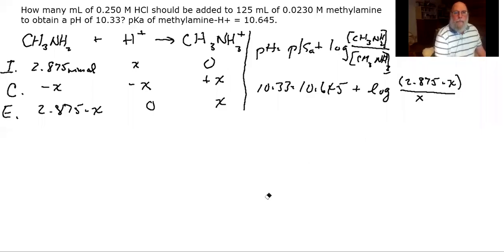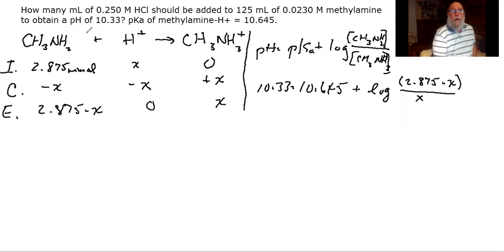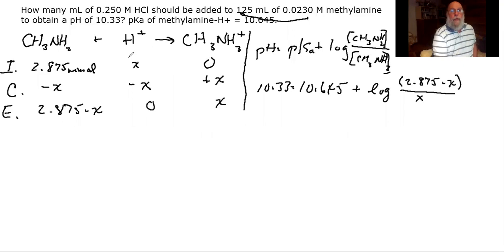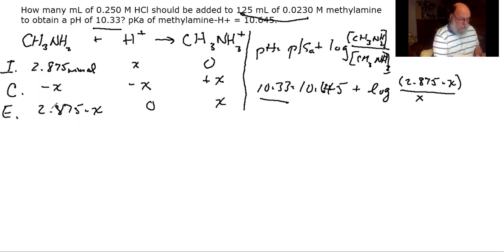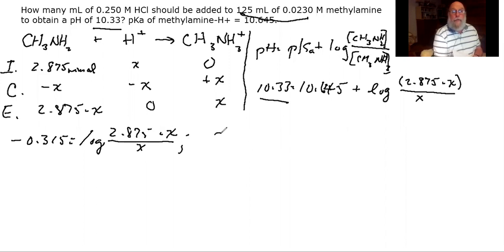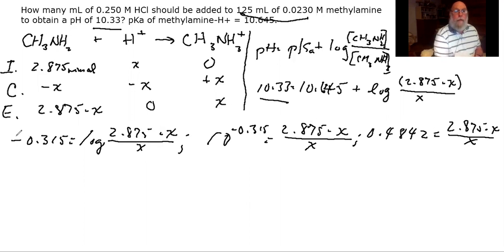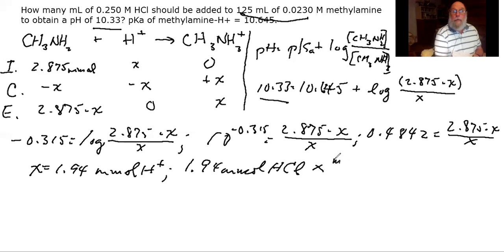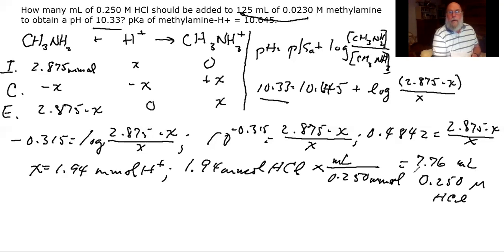Analytical Chemistry Buffer mixing calculations